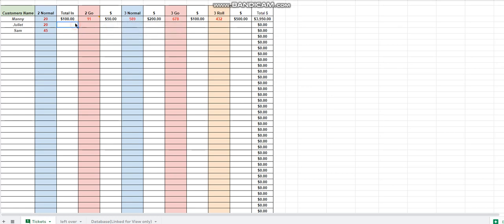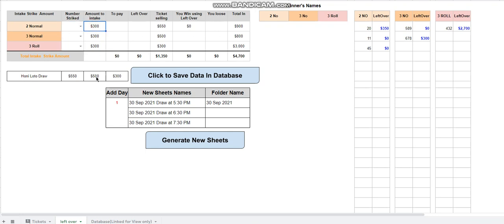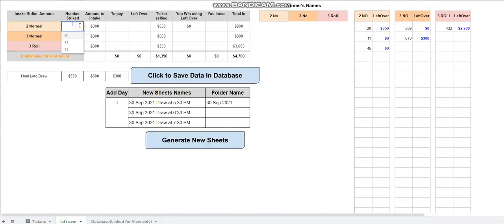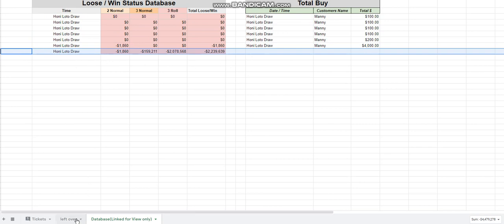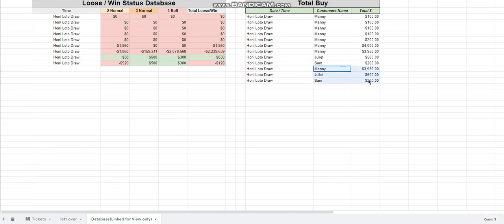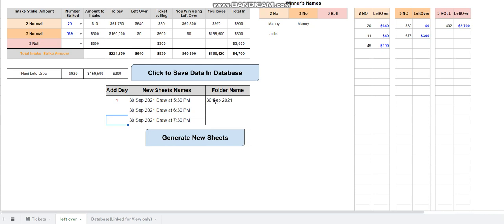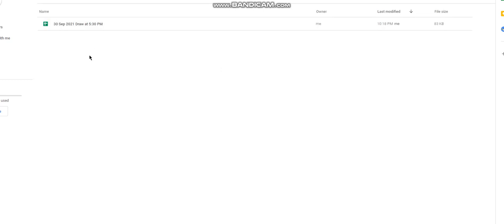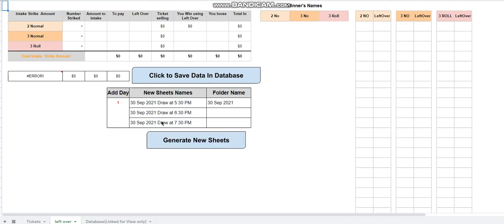Loto Draw demo 2021 09 28 22 09 33 727